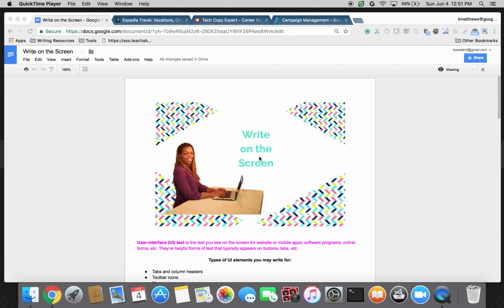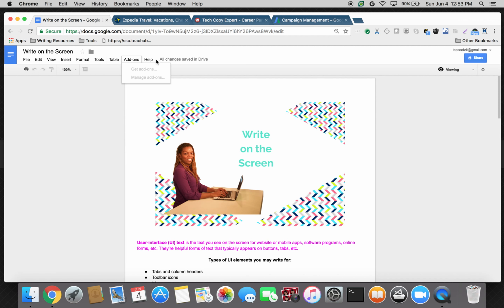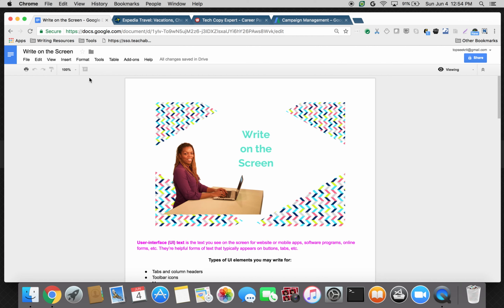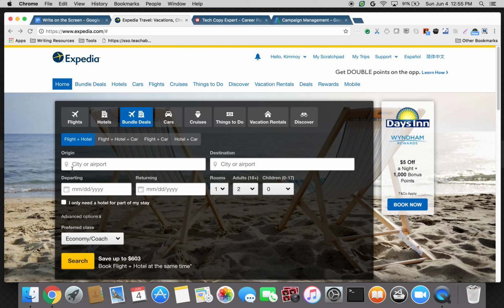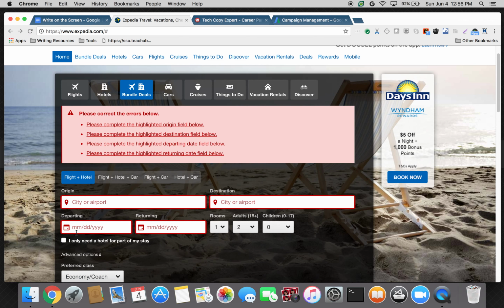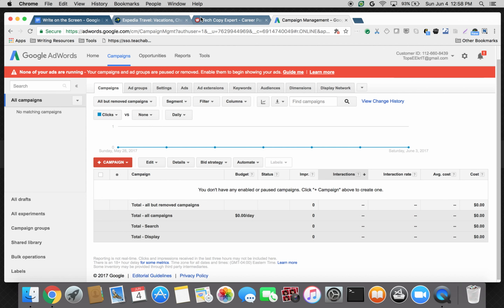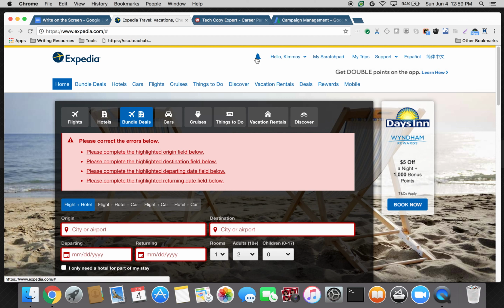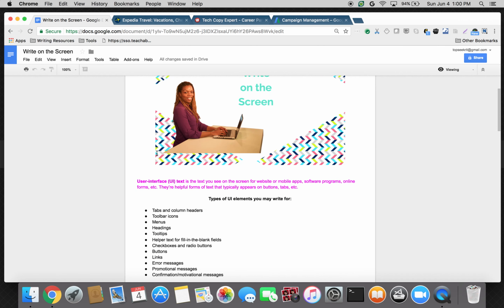Write on the screen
Sneak peek into 1 of the lessons in my "Get Paid to Write in Tech" course. Here are examples of user-interface text you get to write as a tech writer.